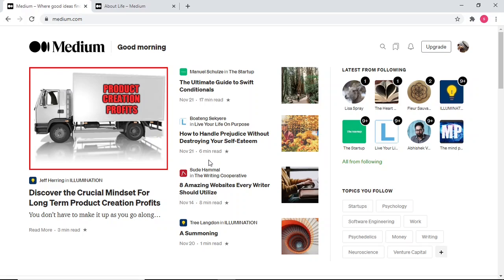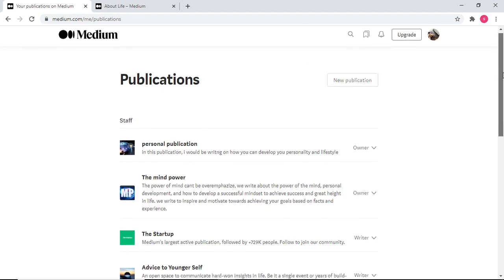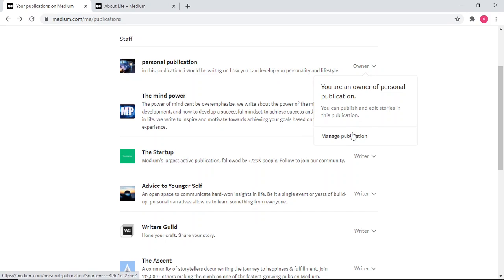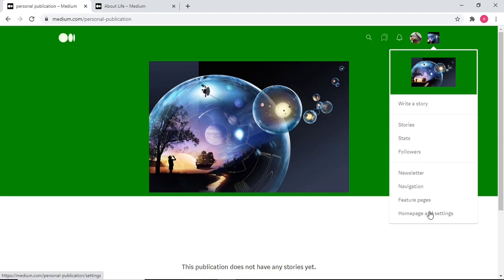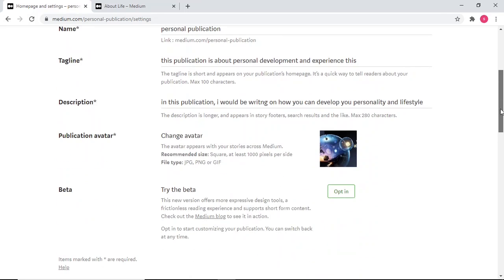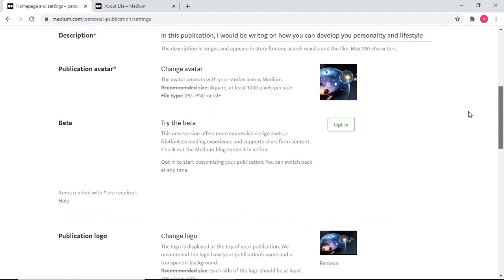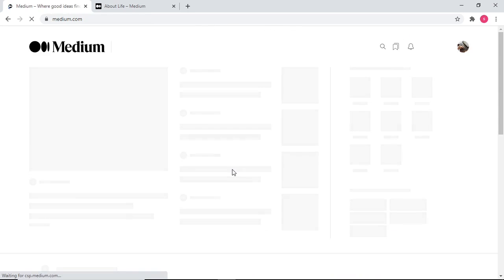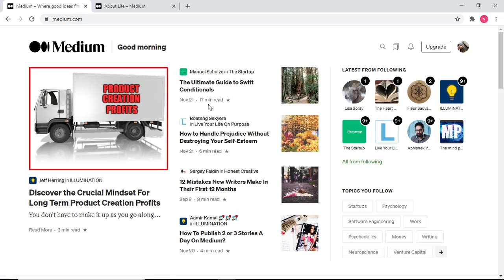HOW To Edit Medium Publication and Delete it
In this video, I showed you how you can easily edit your medium publication if u made a mistake while creating it and how you can delete the publication you don't need any more.

medium article